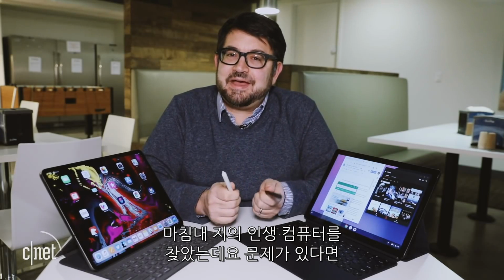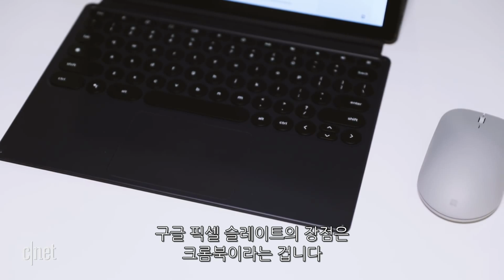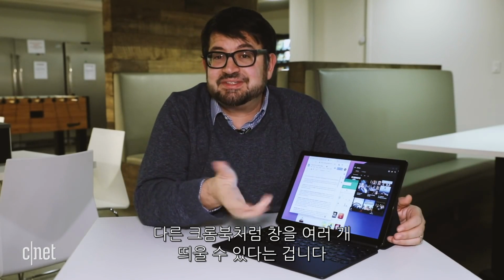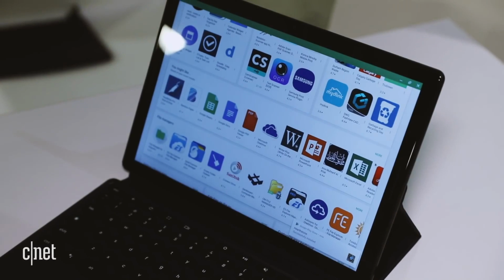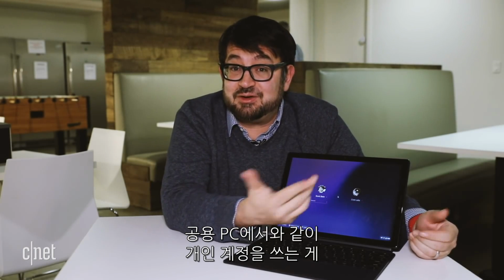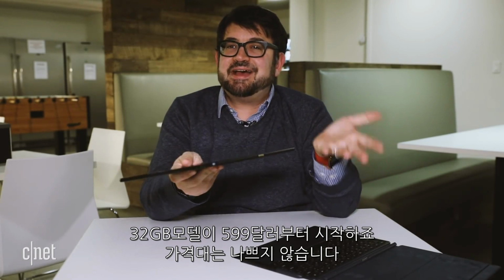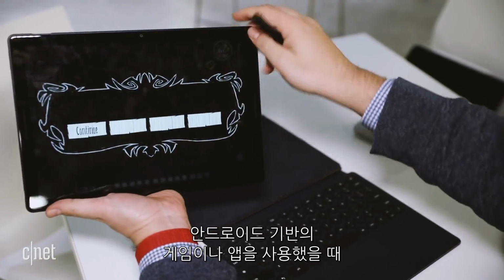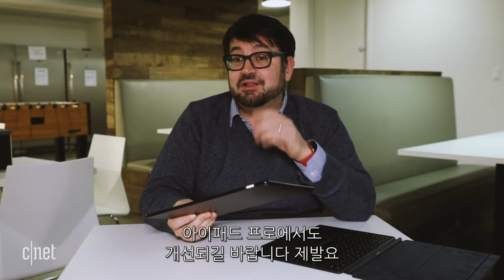“아이패드가 못 하는 것만 넣었다” 구글 픽셀 슬레이트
구글이 출시한 ‘픽셀 슬레이트(Pixel Slate)’는 태블릿과 PC의 용도를 두루 갖춘 하이브리드형 모바일 장치로 많은 주목을 받았다.

터치 인터페이스에 최적화된 태블릿이지만 키보드와 트랙패드, 마우스와 같은 추가 액세서리를 연결하면 노트북 못지않게 사용성이 향상된다.

특히 안드로이드 기반의 태블릿으로 여러개의 창을 띄울 수 있다는 점은 아이패드 프로를 비롯한 다른 태블릿 기기에서 볼 수 없는 장점이다.

씨넷은 PC처럼 사용할 수 있는 구글 픽셀 슬레이트를 아이패드 프로와 비교했다.